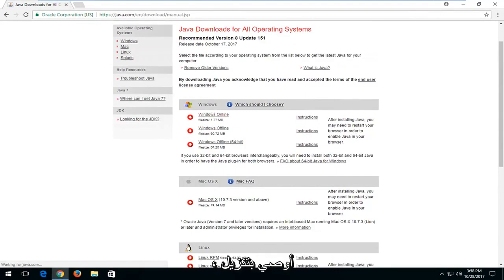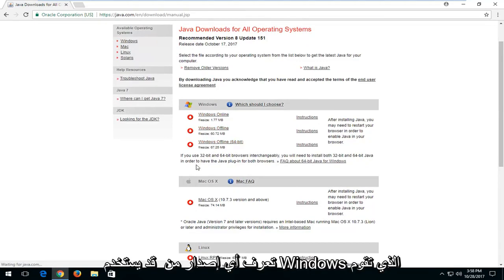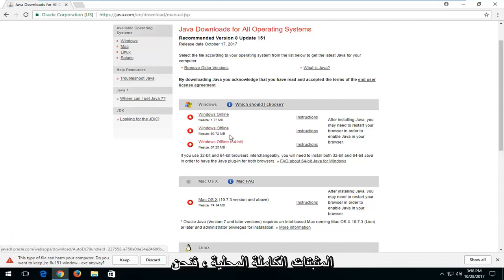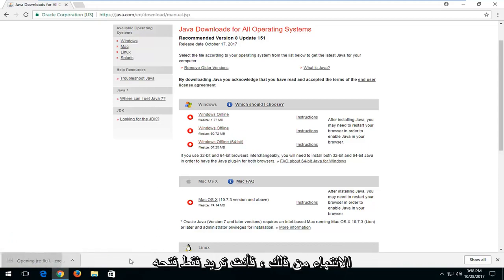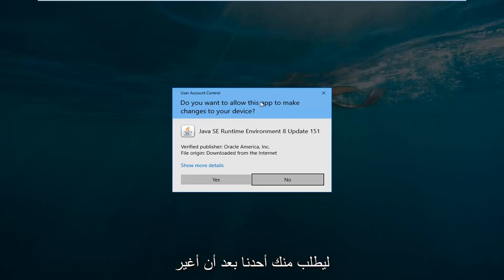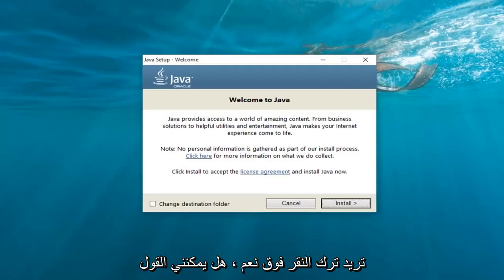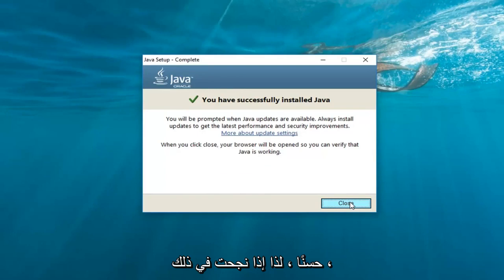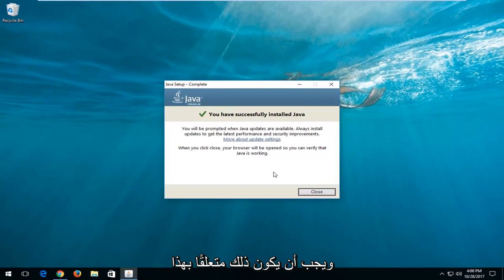كيفية إصلاح Java Error Code 1618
في هذا البرنامج التعليمي ، سأعرض لك الحل لمثبت جافا: خطأ فشل التنزيل الذي يحدث أثناء تحديث جافا تلقائيًا ..

سيتم تطبيق هذا البرنامج التعليمي على أجهزة الكمبيوتر وأجهزة الكمبيوتر المحمولة وأجهزة الكمبيوتر المكتبية والأجهزة اللوحية التي تعمل بأنظمة التشغيل Windows 11 و Windows 10 و Windows 8 / 8.1 و Windows 7. يعمل لجميع الشركات المصنعة لأجهزة الكمبيوتر الرئيسية (Dell و HP و Acer و Asus و Toshiba و Lenovo ، سامسونج).